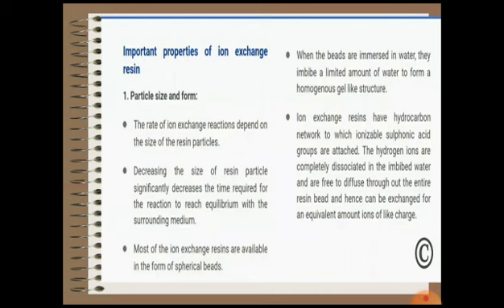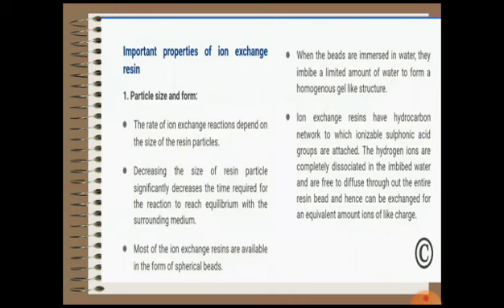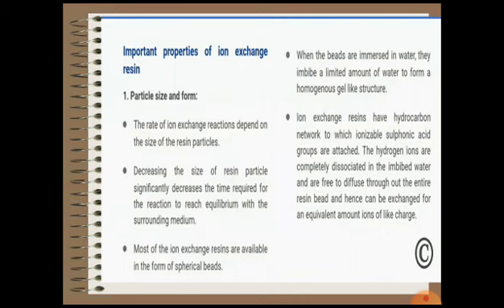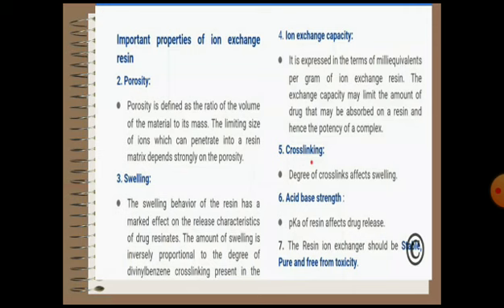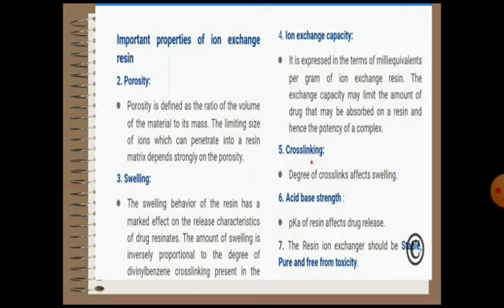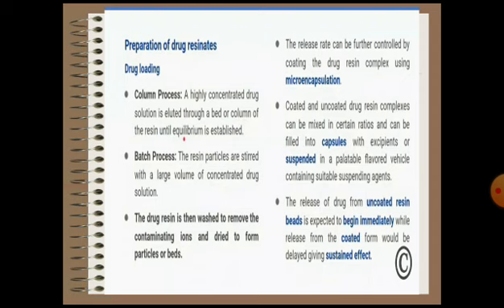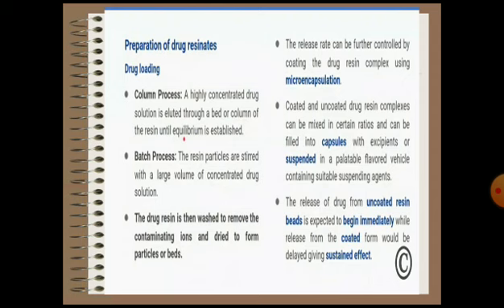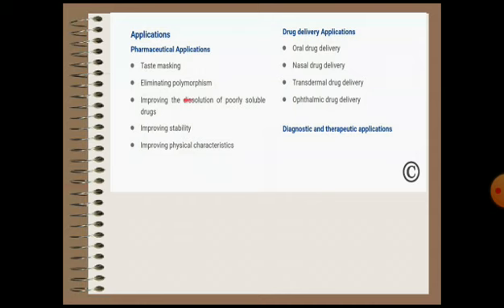Ion exchange resin -part 2- controlled drug delivery system